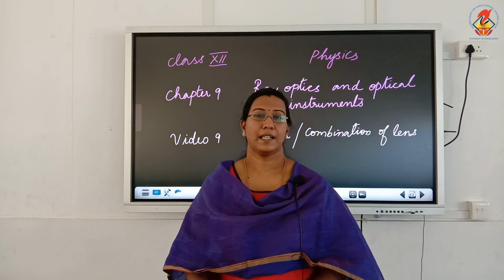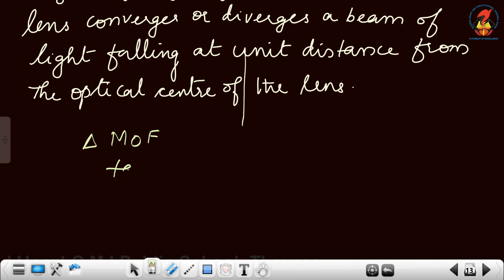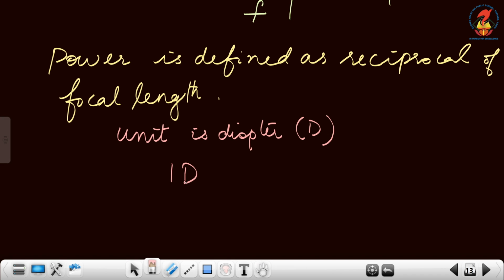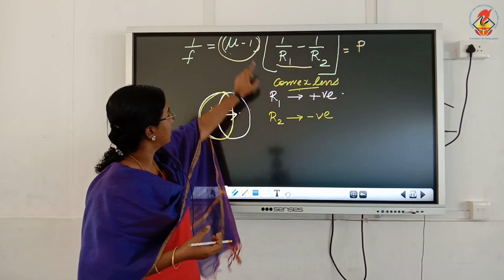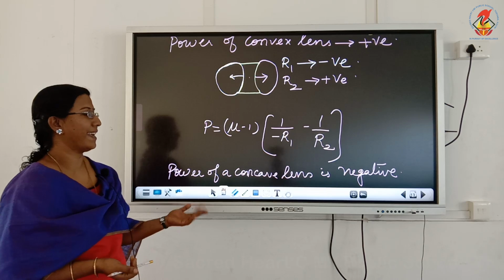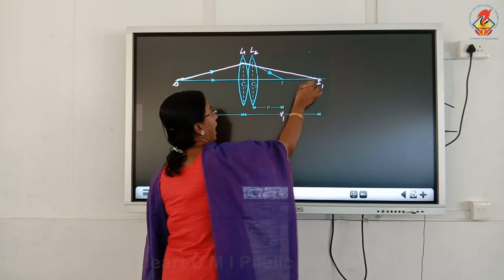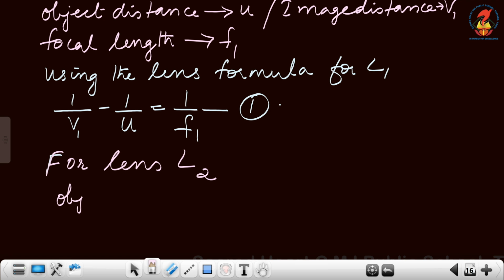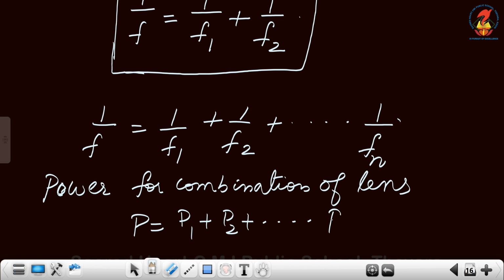Phy12 Chapter 09 Ray Optics and Optical Instruments Video 09 Power and combination of lens